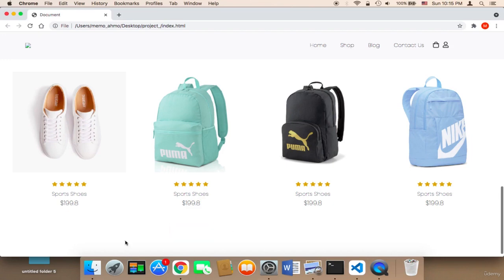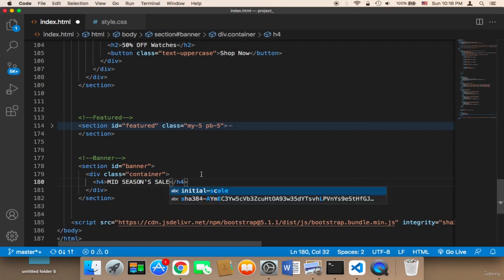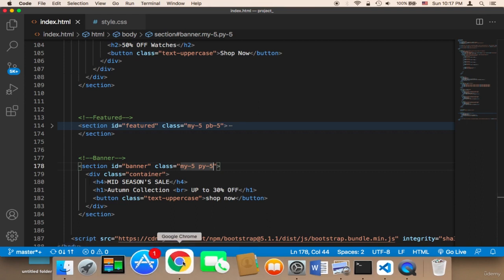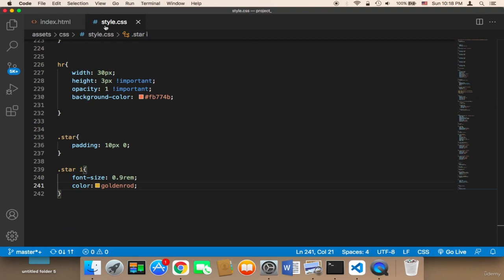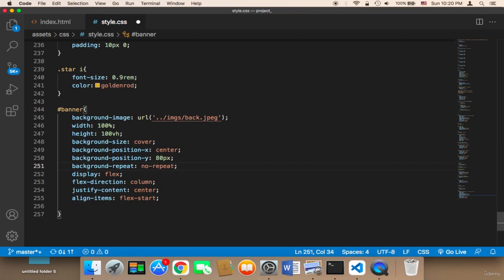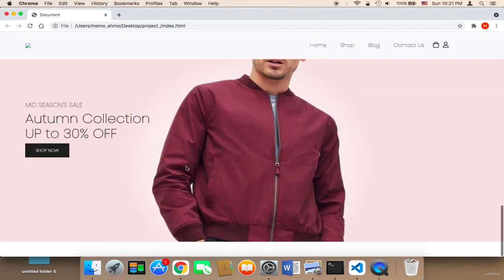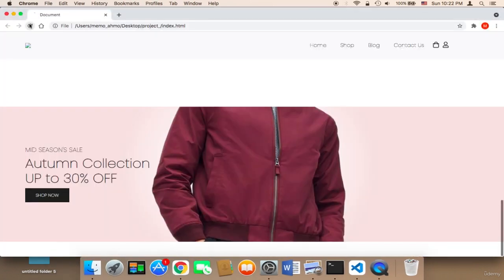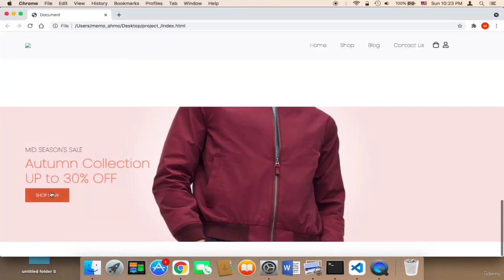25 Mid banner